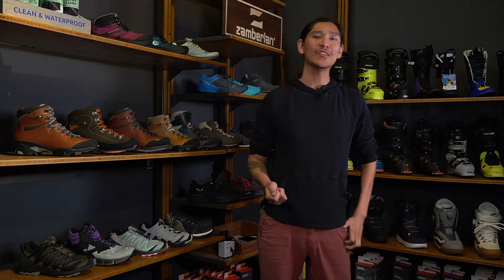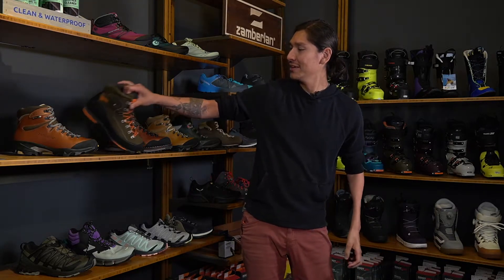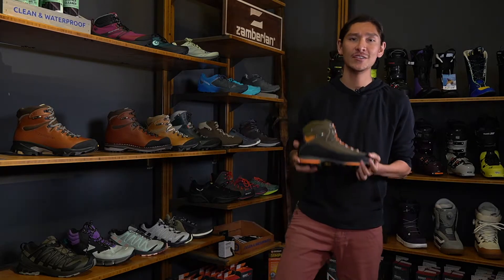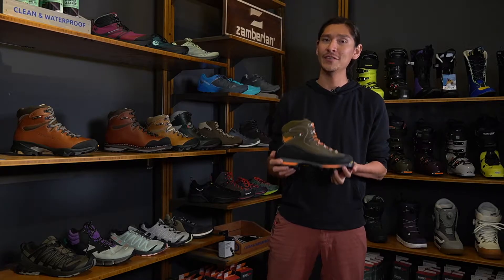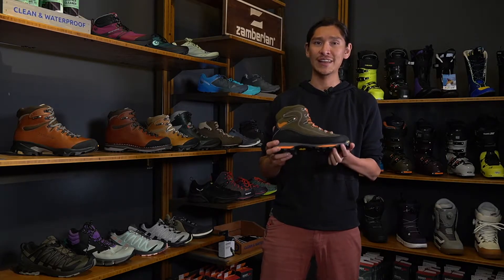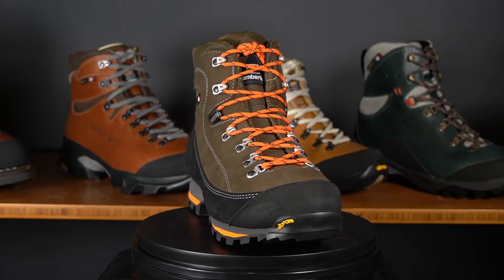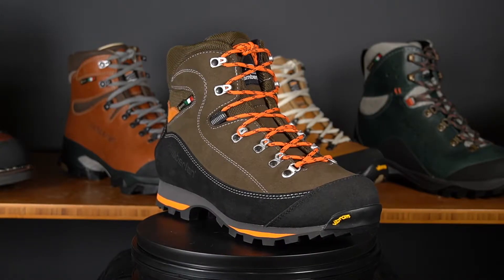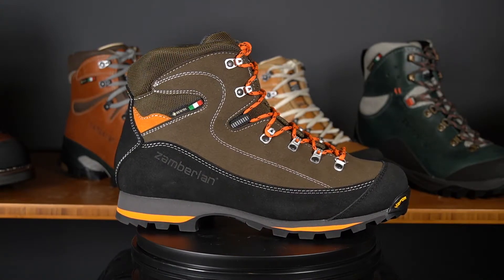Zamberlain Sierra GTX